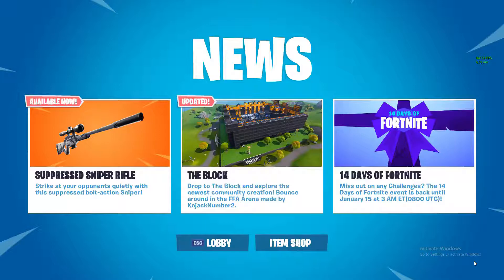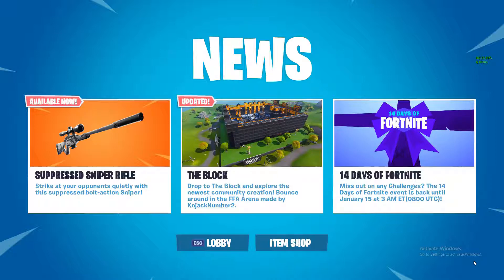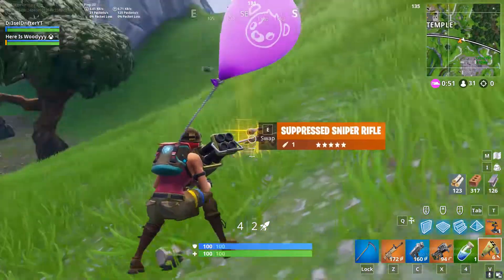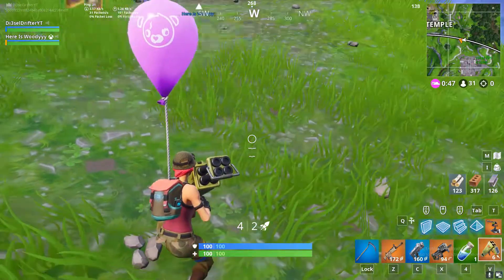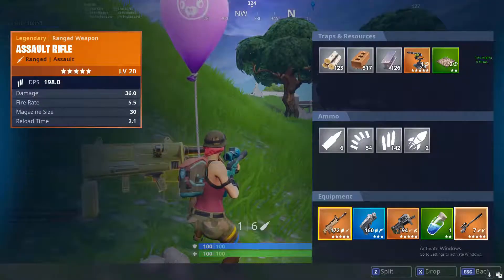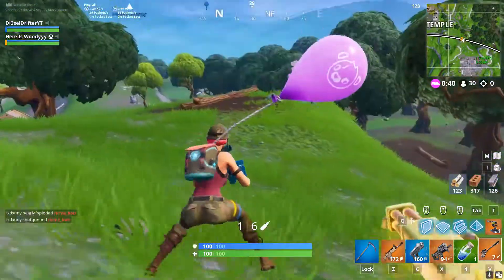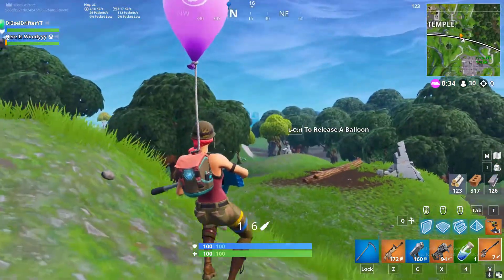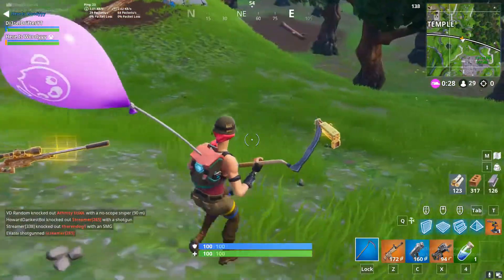NEW SILENCED SNIPER AND BURST VAULTED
Today with the new update the new Silenced Sniper was added, Duallies were unvaulted, bursts and the six-shooter were vaulted.